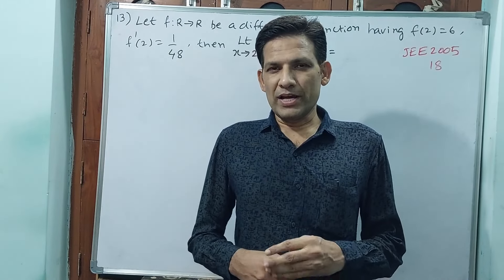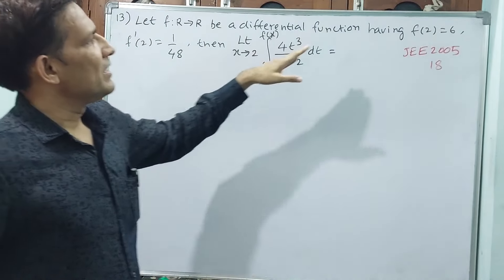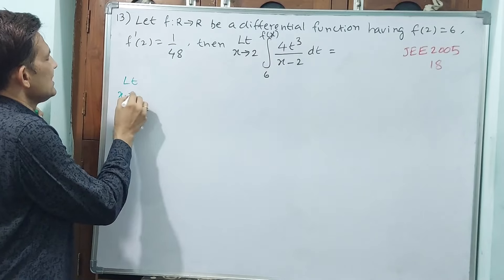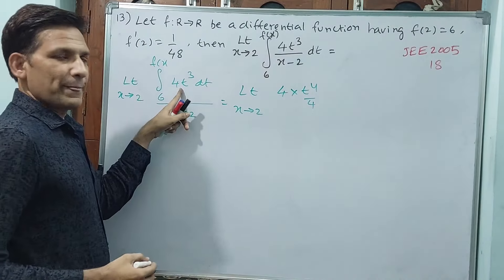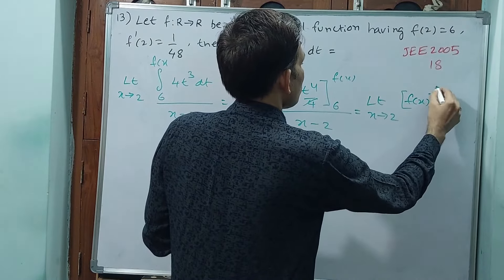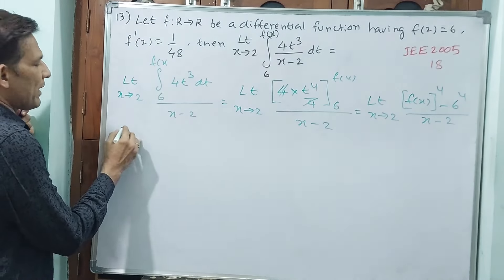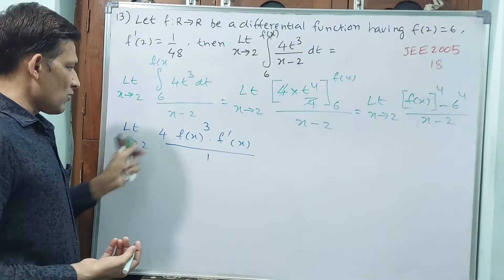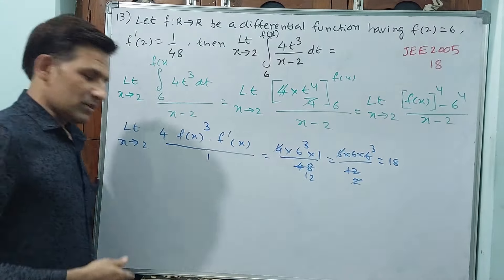JEE, DEFINITE INTEGRALS, 13